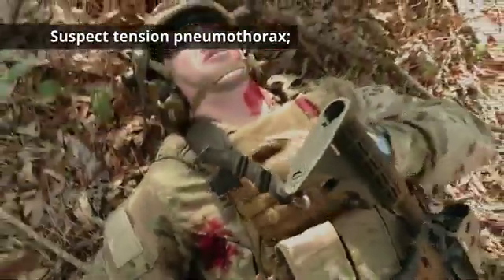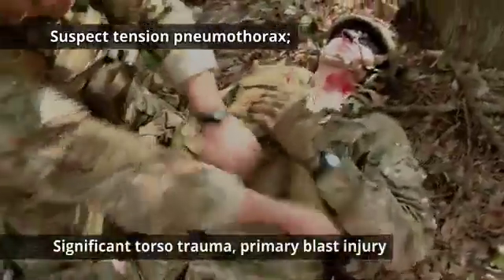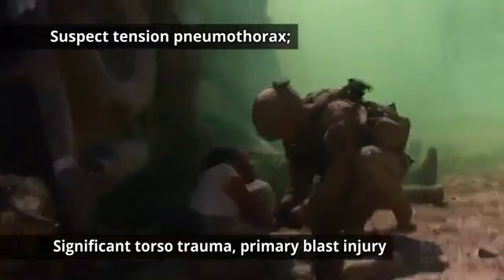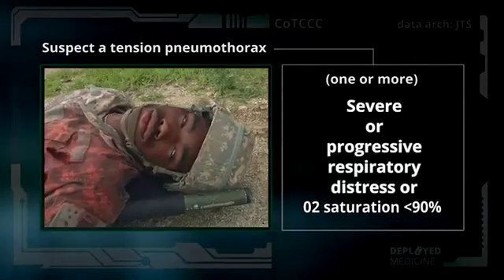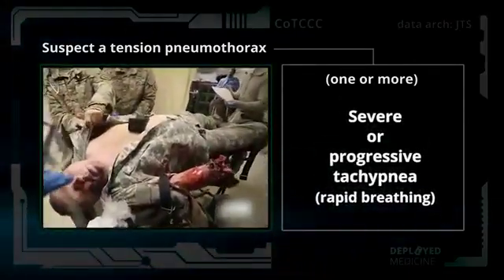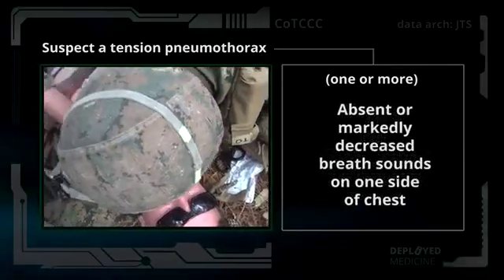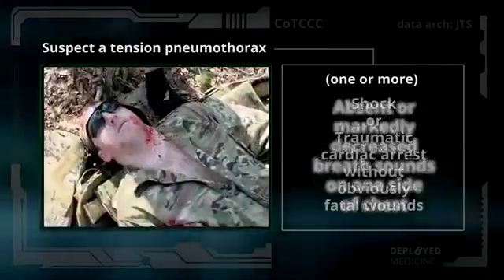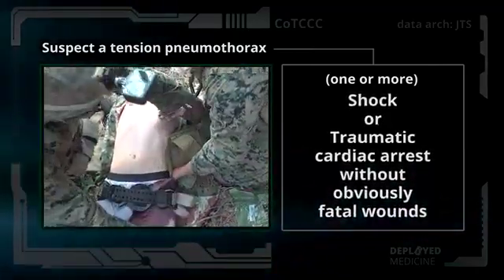TCCC: How to perform a needle decompression of the chest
How to perform a needle decompression of the chest.

video from @deployedmedicine